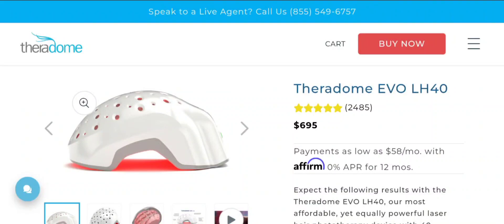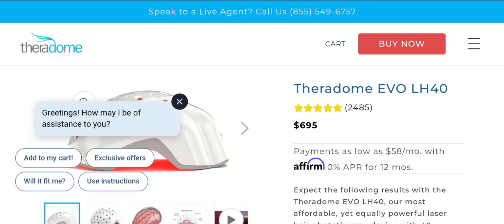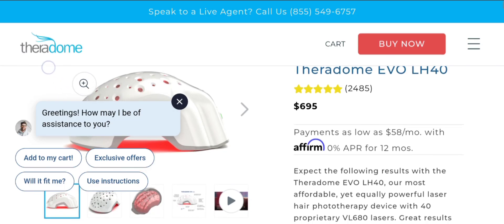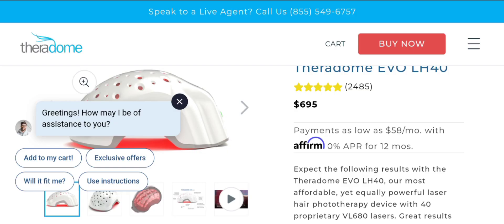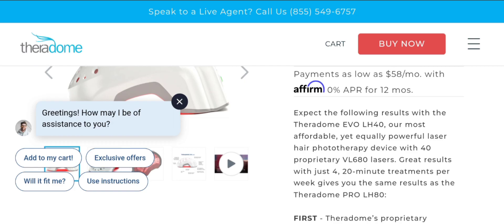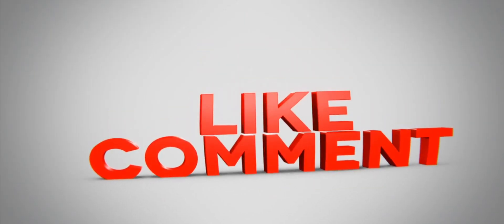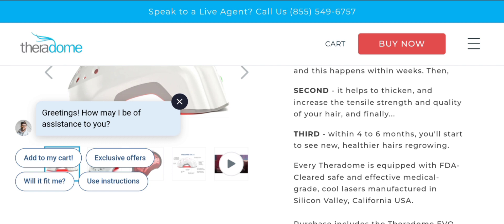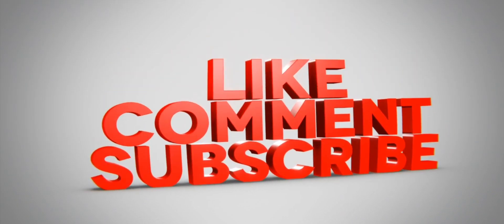Theradome Evo Laser Hair Growth Device Reviews Sep 2024) Is This Scam Or Legit? Watch | Scam Expert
Theradome Evo Laser Hair Growth Device Reviews (Sep 2024) Watch Unbiased Review Now! | Scam Expert

Do you want to know about Theradome Evo Laser Hair Growth Device Reviews? Watch this video till end because in this video you will get to know about the legitimacy of the site.

1. How to Refund on PayPal? Step-By-Step Guide on the Refund Policy

2. How to get a refund for a fraudulent credit card transaction

3. How to check whether a product is genuine or not?

Scam Expert